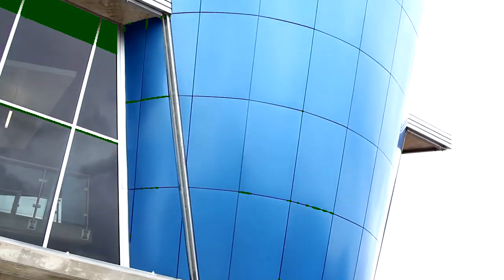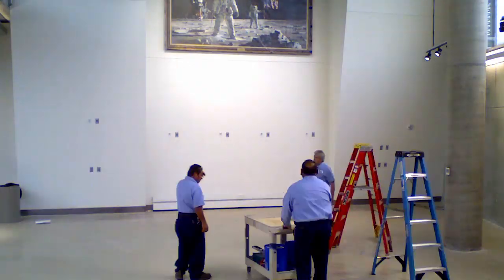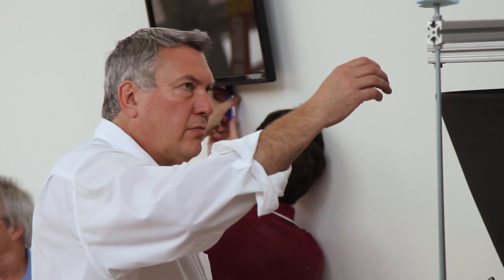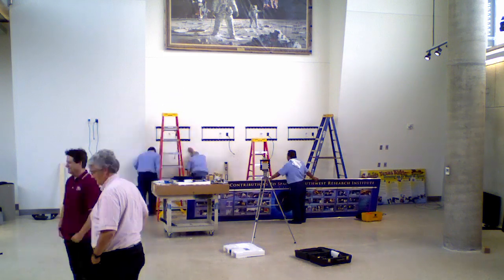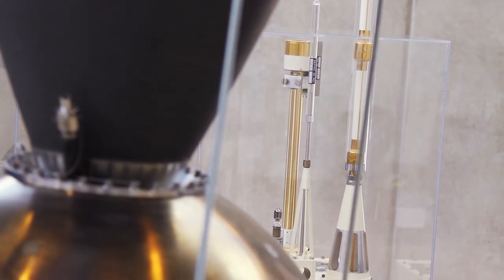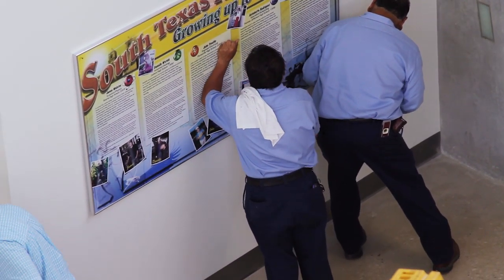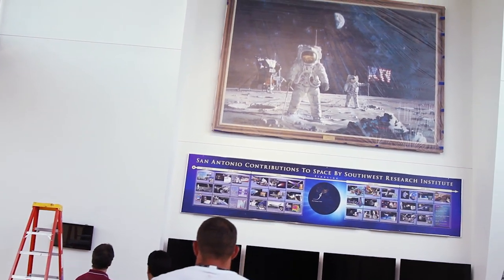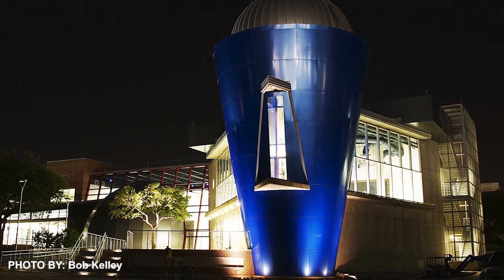SwRI Space Science on Display (Archived 8/2020)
In 2014, Southwest Research Institute put together a space science display at the new Scobee Learning Center built at San Antonio College. The display, intended to inspire local kids to reach for the stars, includes flight hardware, a poster and movies showing past, present and future missions to capture the imaginations of young minds, and stories about young people brought up in South Texas who are now working on space projects at SwRI as adults. More than 20 SwRI staff members developed display materials over a course of months, but most of the installation was done on June 3, as shown in this time-lapse movie.

(Archived 8/2020)